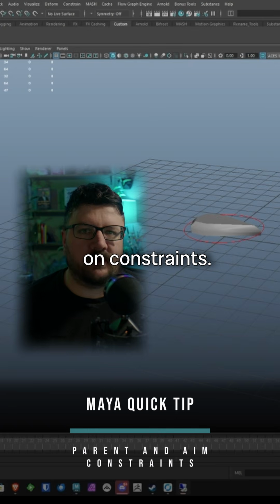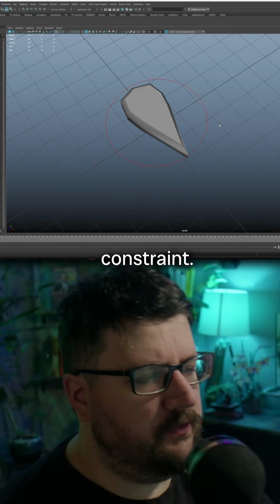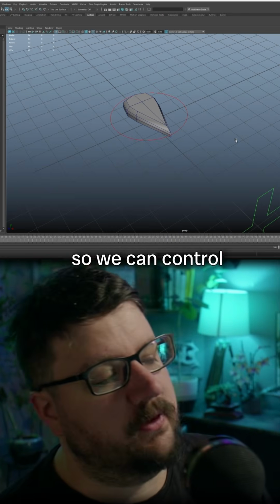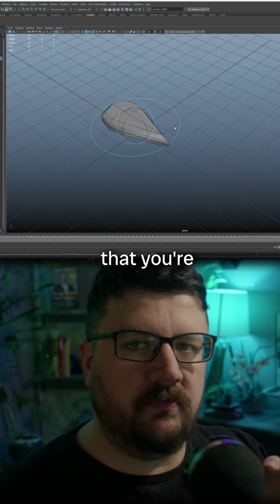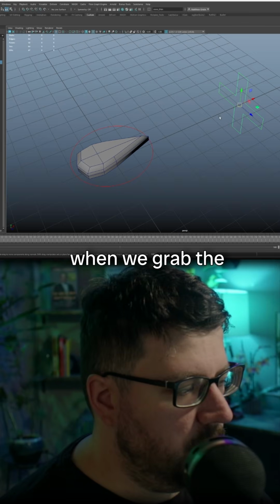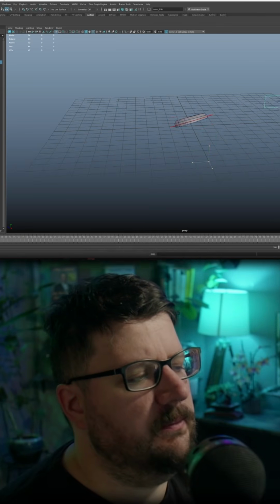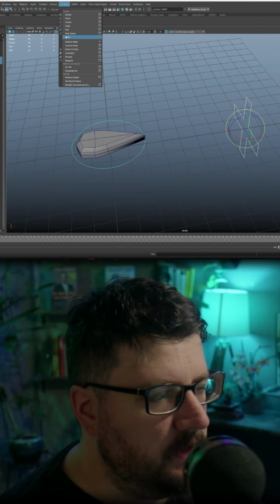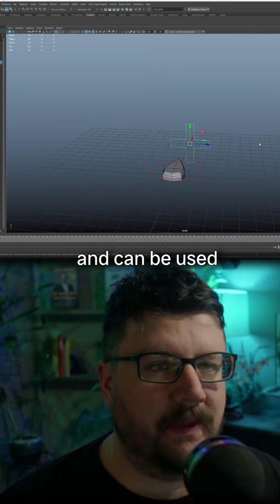How to use the Parent and Aim Constraint in Maya